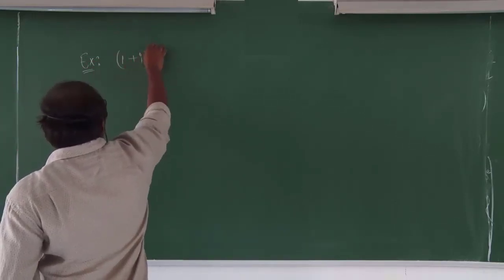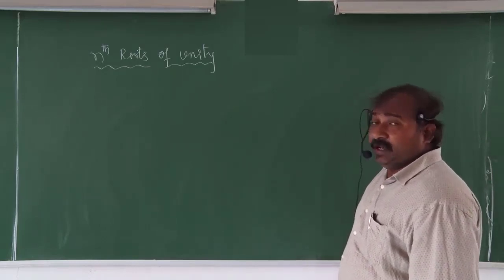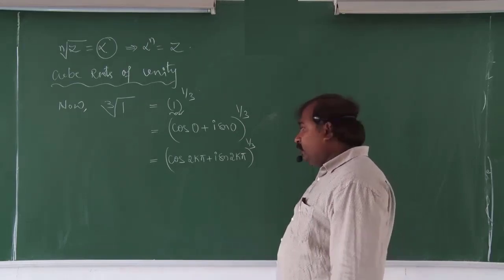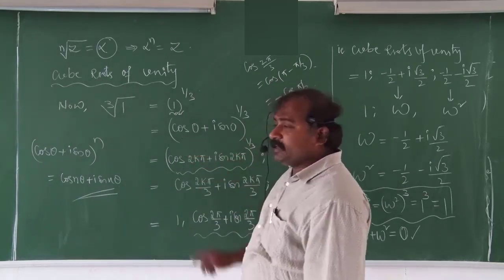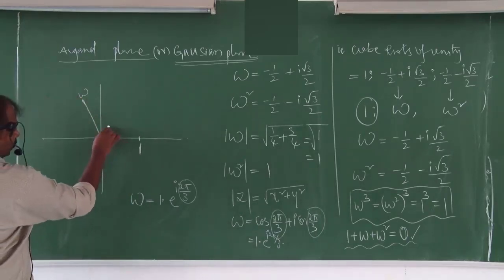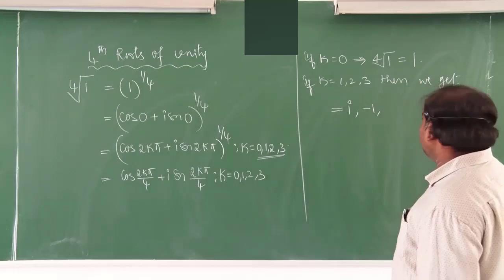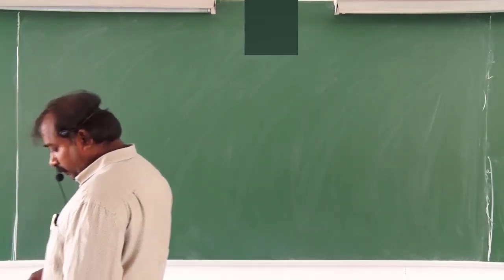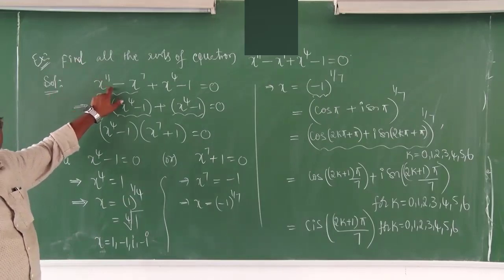COMPLEX NUMBERS ADV BATCH 02 BY SRIKANTH